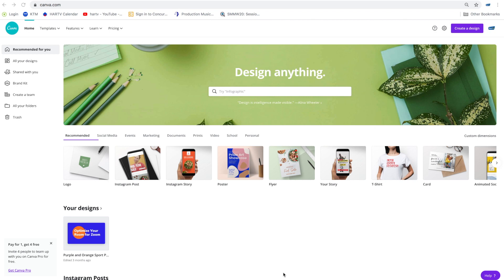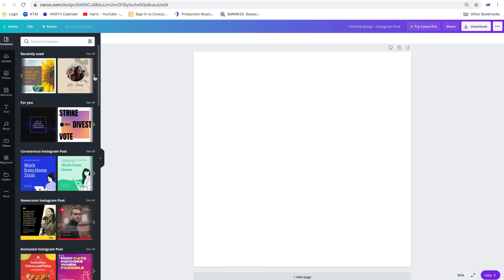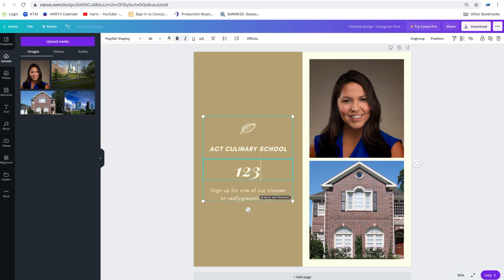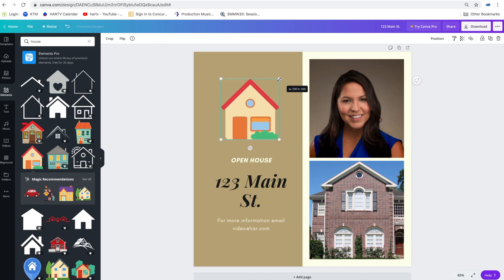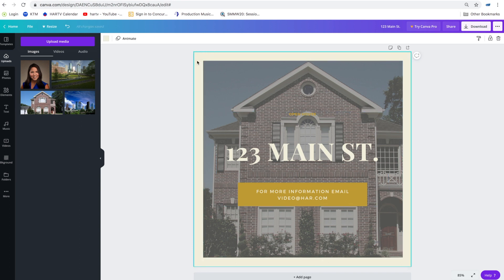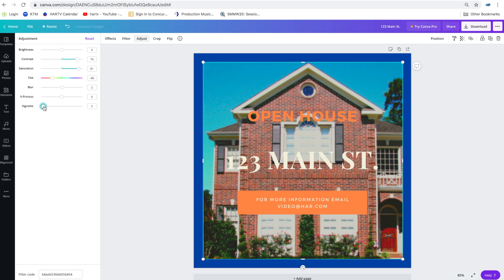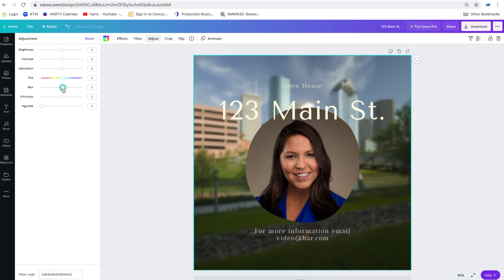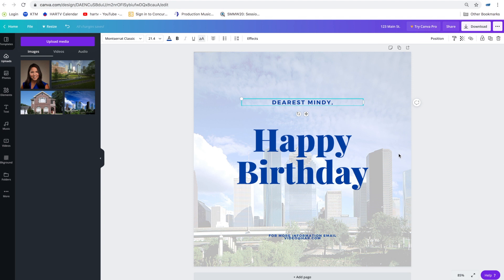How to Create Marketing Pieces with Canva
In this video tutorial we go over the different marketing pieces you can create using the design program Canva.